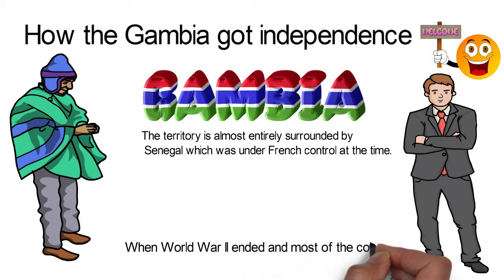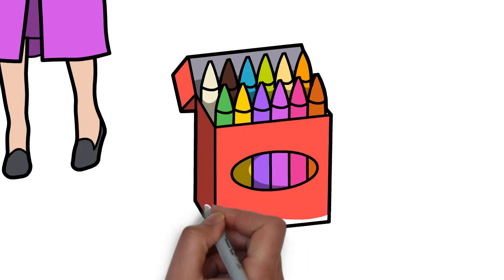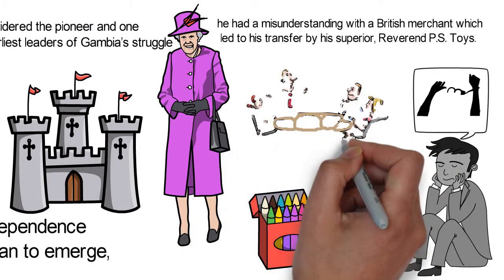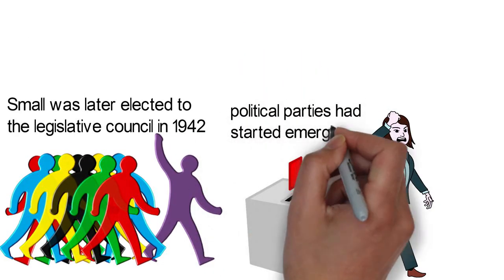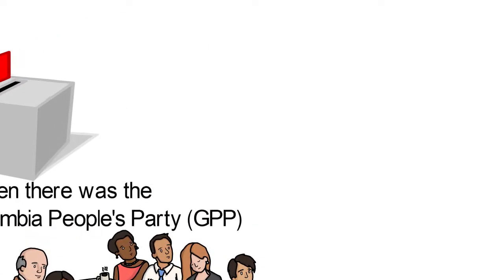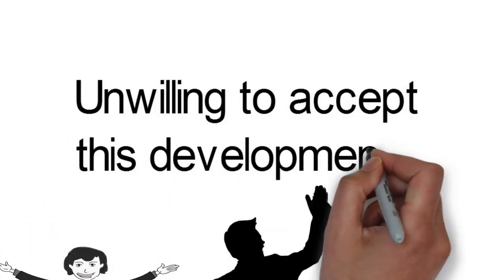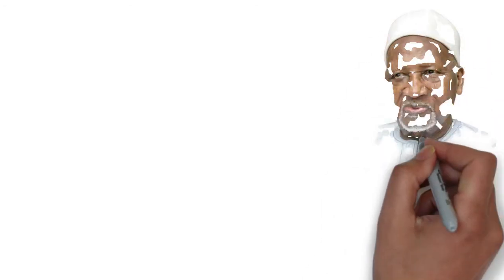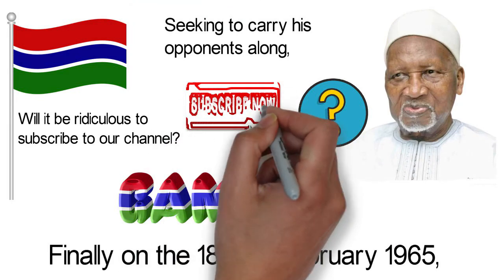How the Gambia got independence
When World War II ended and most of the colonies in Africa were heading towards independence, Britain assumed that the Gambia will merge with Senegal which they were surrounded by. However, local politicians in Gambia preferred to have a small independent nation standing on its own. So how did Gambia gain freedom? Watch!